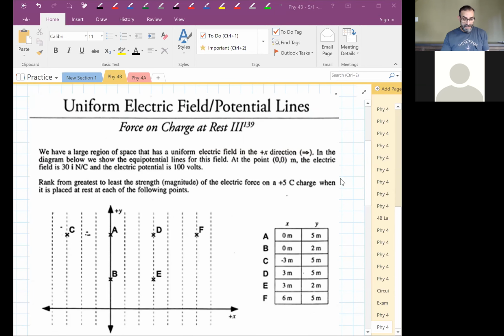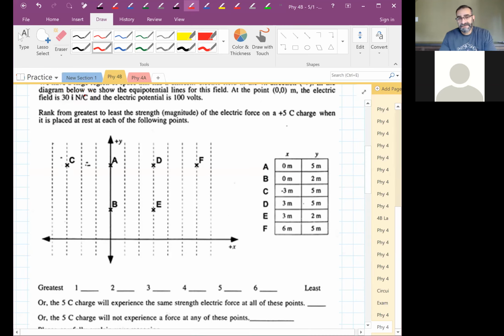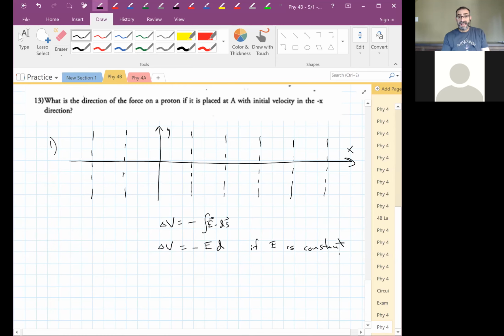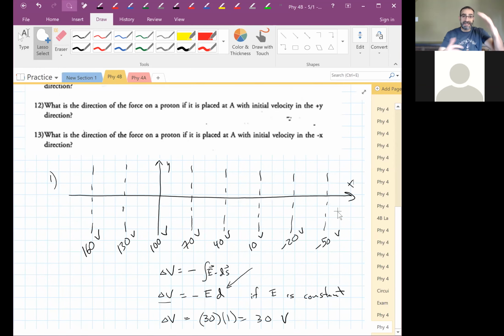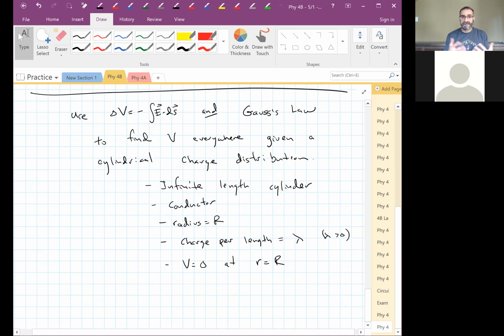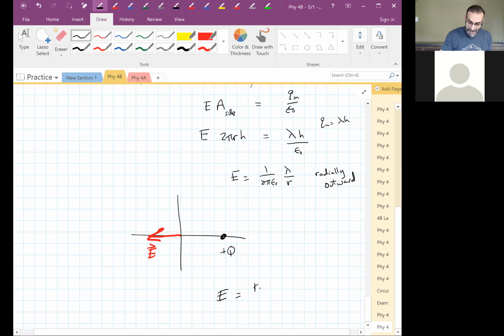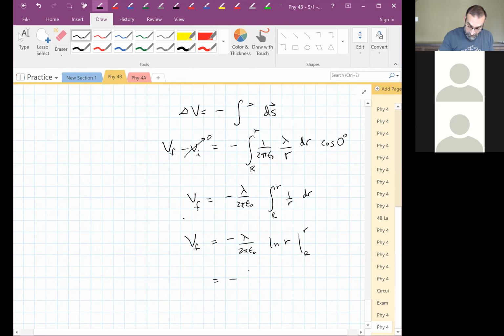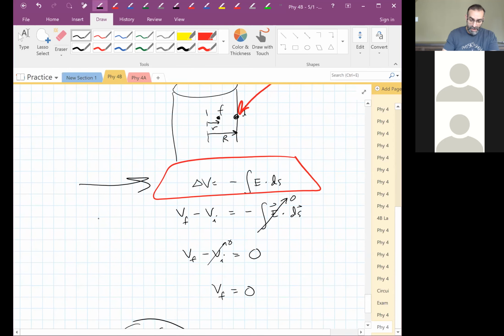phy4b lecture 05 01 2020